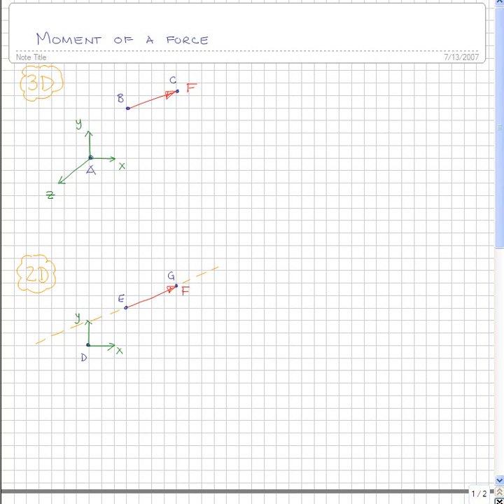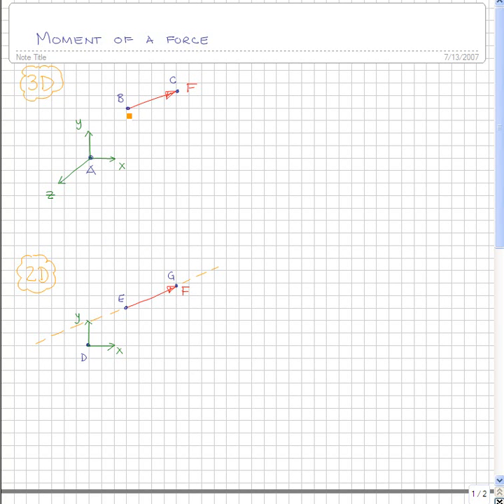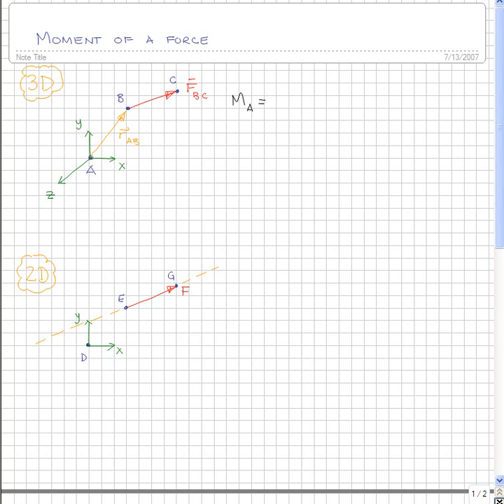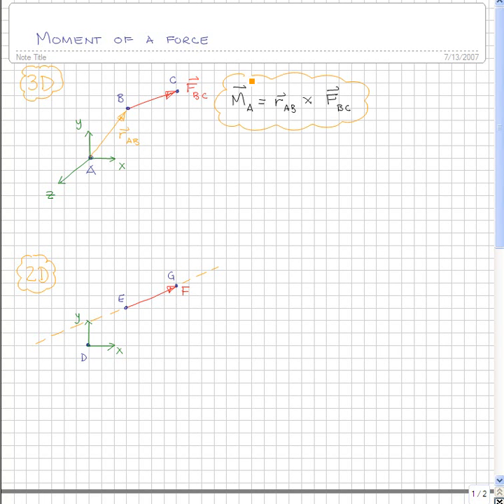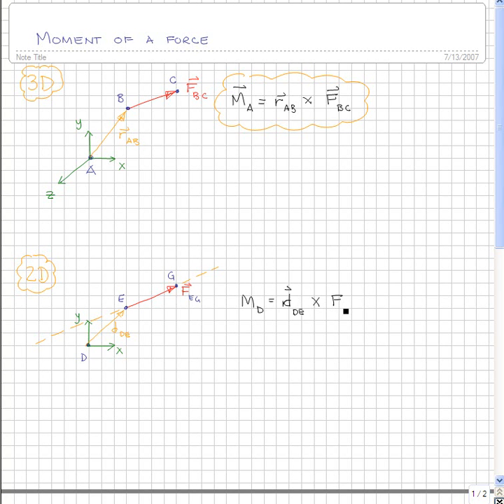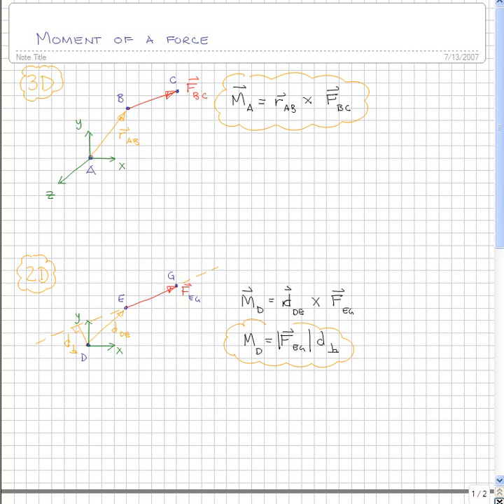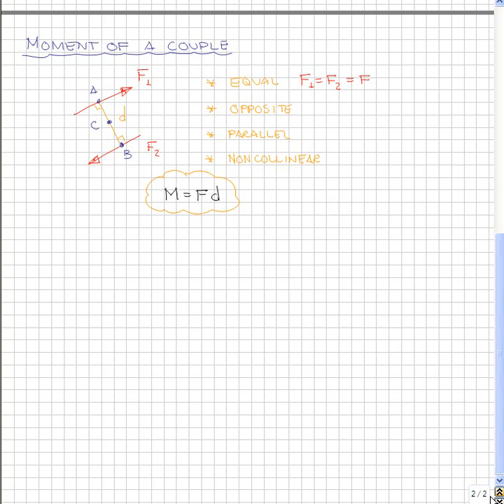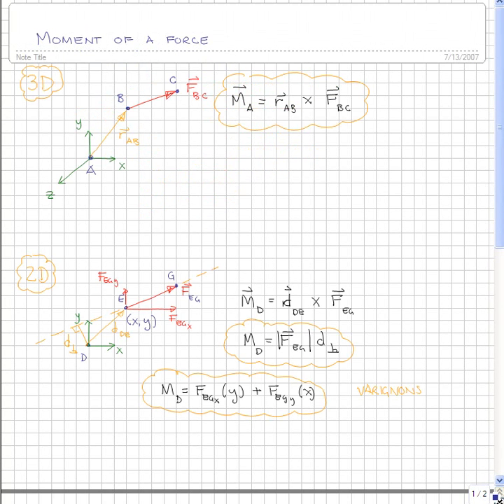Calculating the Moment of a Force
A description of methods to calculate the moment of a force in 3D and 2D; includes description of the principle of transmissibility and Varignon's theorem. A force couple is also defined in this video